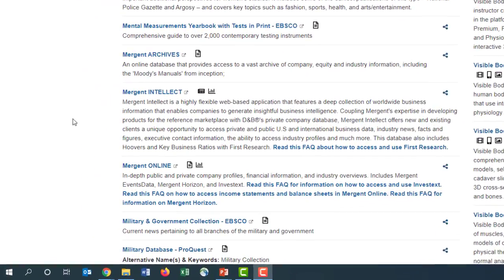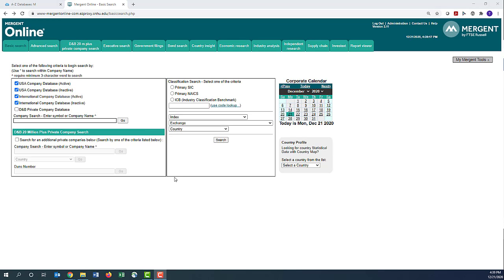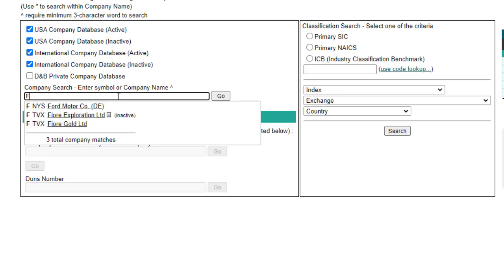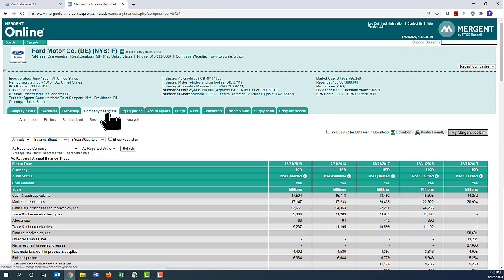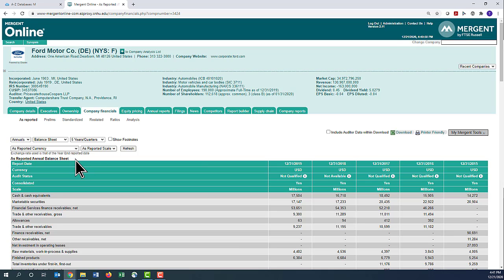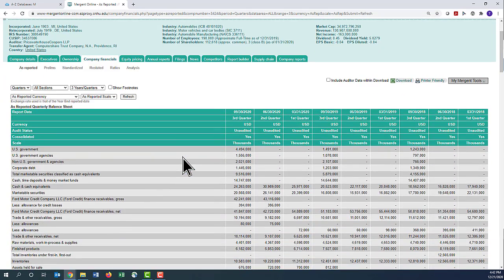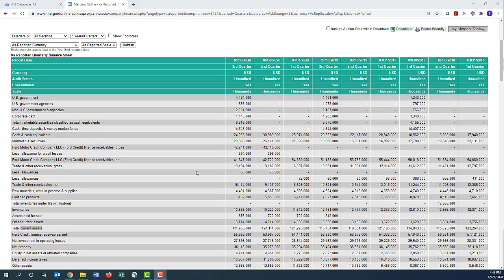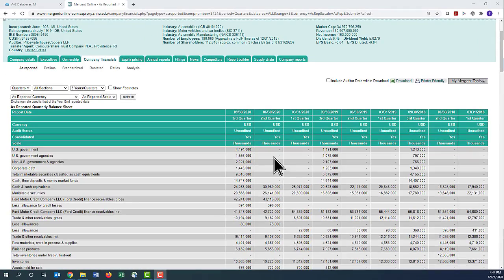Mergent Online: Public Company Financials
You will learn how to find financial information on a single publicly traded company using the Mergent Online database. If you are not sure how to locate the A-Z Database List, review the video Find Databases or ask your SNHU Shapiro Librarians for help